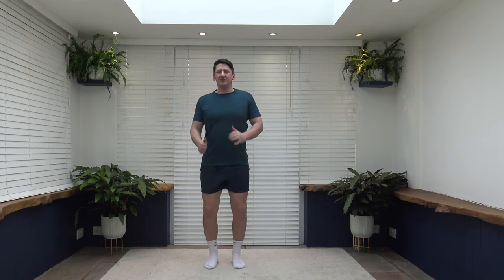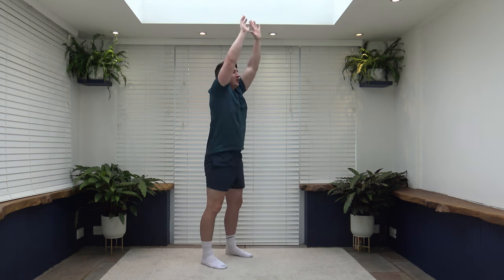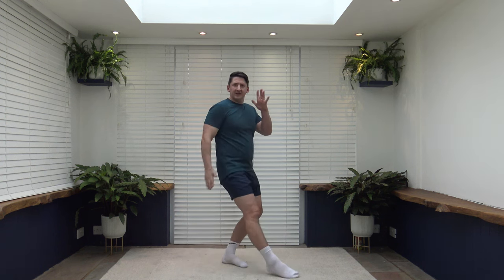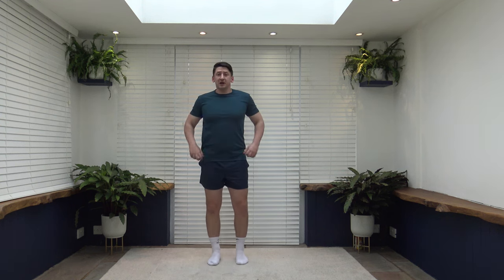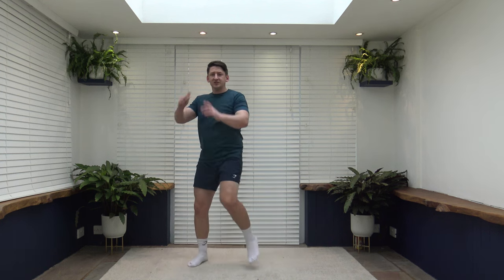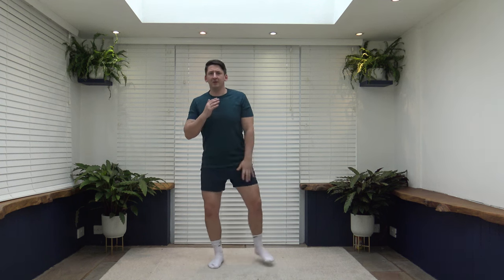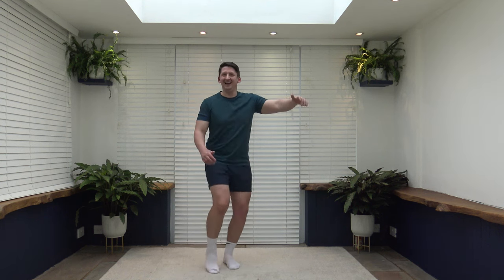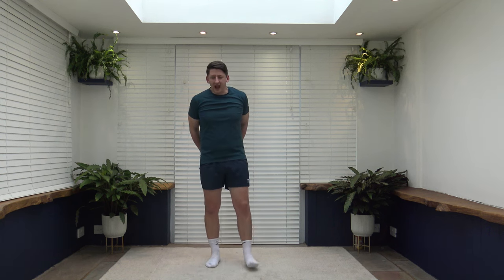Over 50s ALL LEVELS 31 DAY WEIGHT LOSS CHALLENGE 30 Min No Repeat Full Body Cardio Workout Day 14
Over 50s ALL LEVELS 31 DAY WEIGHT LOSS CHALLENGE 30 Min No Repeat Full Body Cardio Workout Day 14 - Welcome to my 30 min no repeat cardio workout. This workout has 30 exercises to 1 round we will spend 40 seconds on each exercise followed by a 20 seconds rest.

This over 50s full body cardio workout wiil be suitable for all levels with alternative exercises and low impact options given.

This 30 min cardio workout will also include a warm up with cool down stretches.

Enjoy the full body workout everyone.

Take Care,

Anthony

Benefits of a 30 min cardio workout,

Cardiovascular exercise is an excellent way to improve your overall health and well-being. According to a BetterMe Nutrition Diets Fitness Weight Loss Mental Health Corporate Wellness Blog article, performing 30 minutes of cardio a day can have several benefits  Here are some of the benefits:

Reduced risk of diseases: Regular cardiovascular exercise can help reduce the risk of heart diseases, high blood pressure, stroke, high cholesterol, and coronary heart diseases
Improved brain health: Cardiovascular exercise can help improve brain health and reduce the risk of dementia or stroke
Joint health: Regular cardiovascular exercise can help reduce the symptoms of osteoporosis or arthritis
Weight loss: Cardiovascular exercise can help you lose weight and maintain a healthy weight
Mood improvement: Cardiovascular exercise can help improve your mood and energy levels

Social Media...